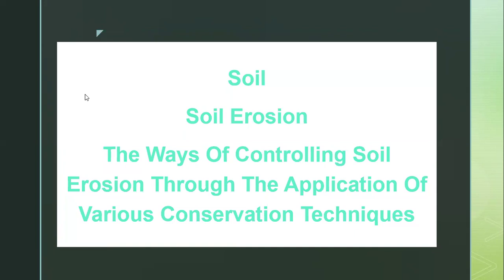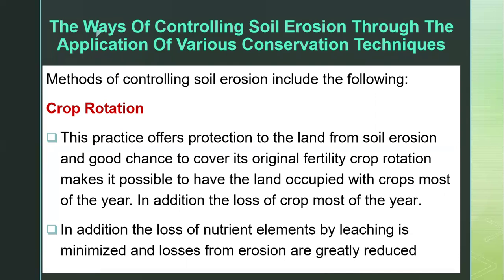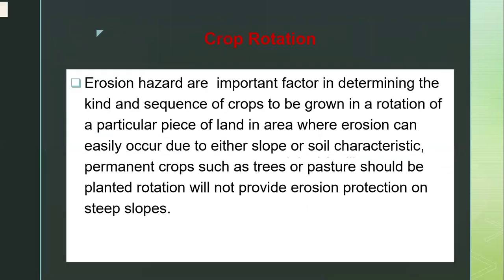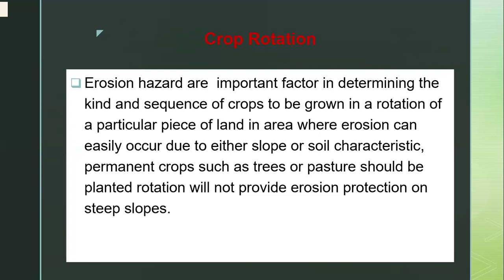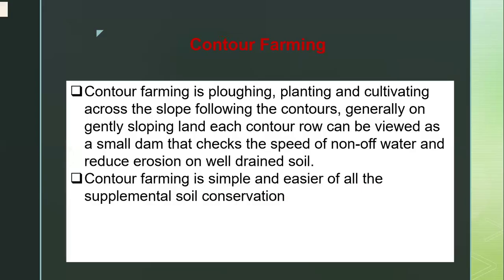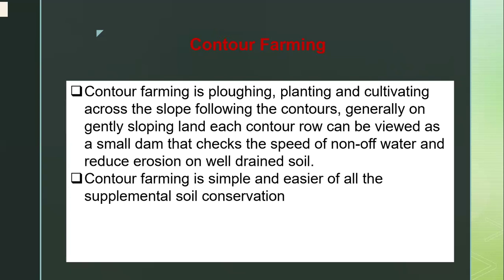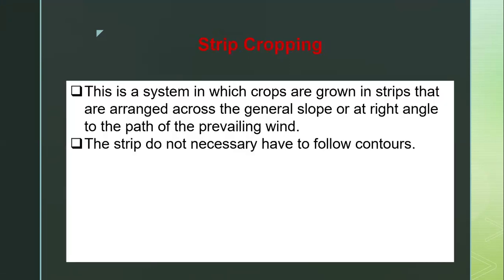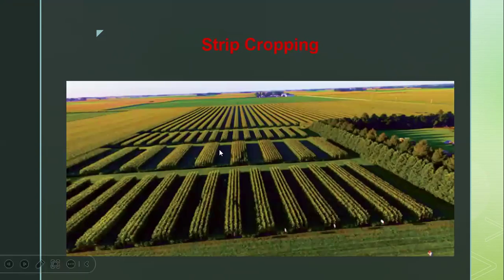Ways Of Controlling Soil Erosion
In this video, I further discuss the ways or methods of controlling soil erosion such as crop rotation, contour farming and strip cropping.